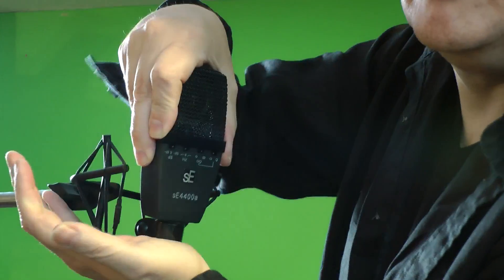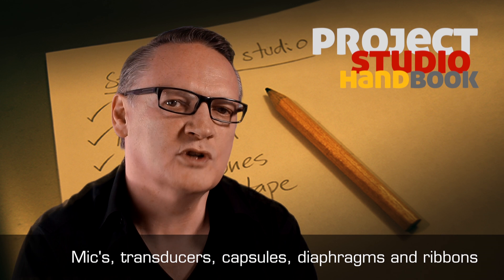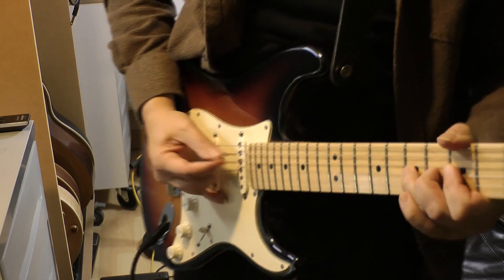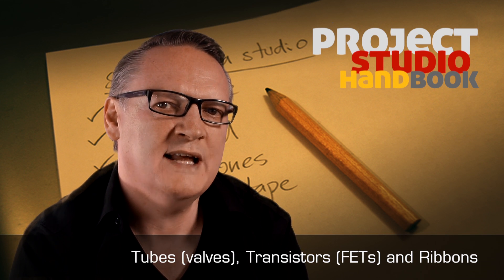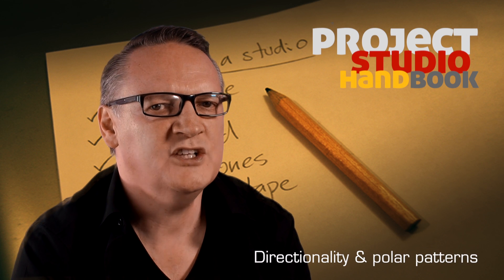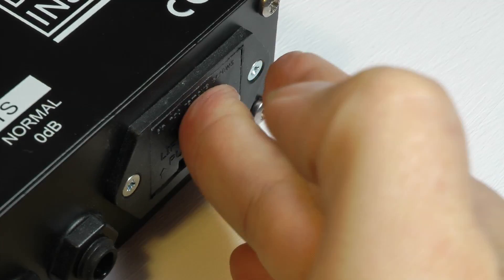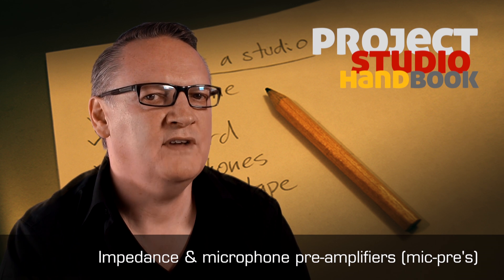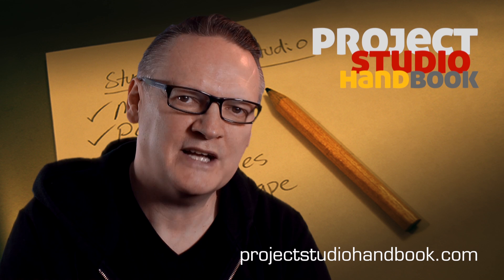Microphone electronics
Microphone electronics theory tutorial for project and home recording studio owners